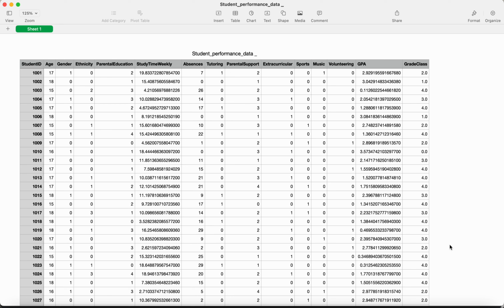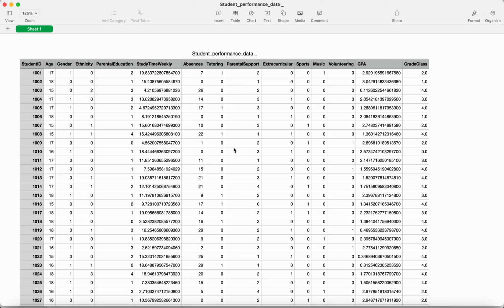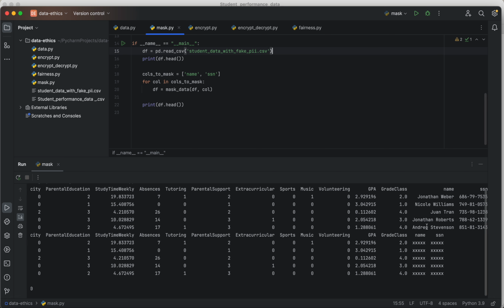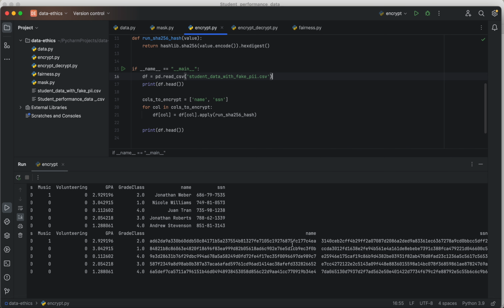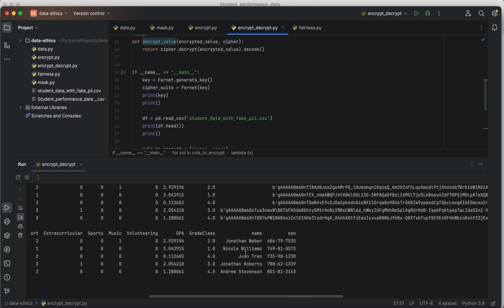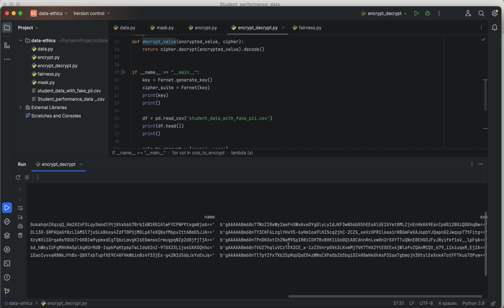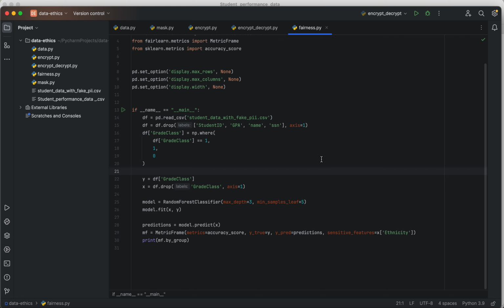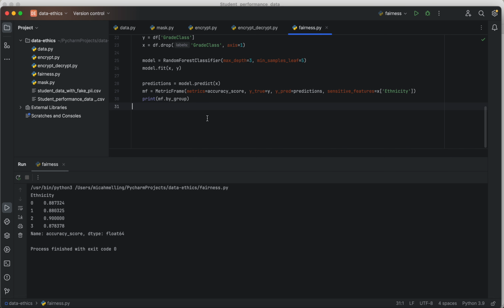PrepKC Middle School - Data Security and Privacy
Data Security and Privacy Day
Demo to accompany presentation